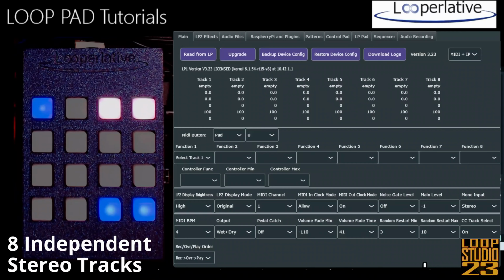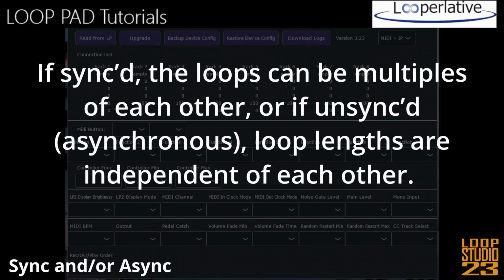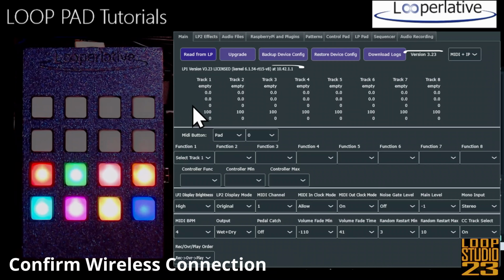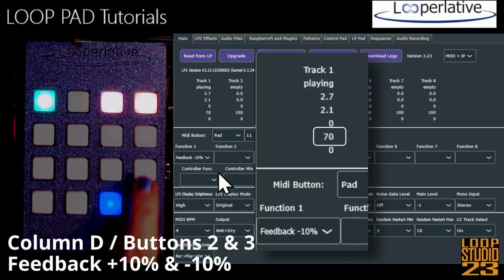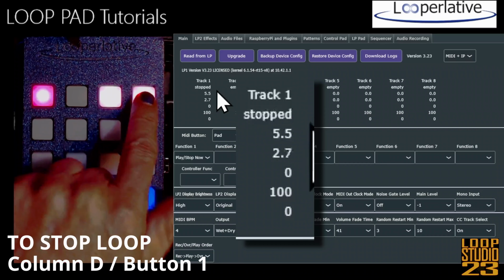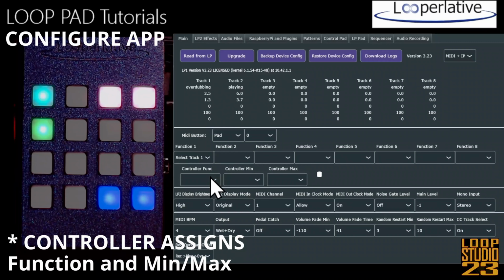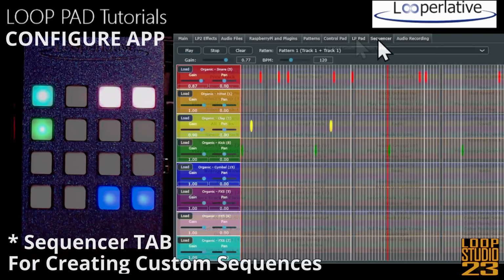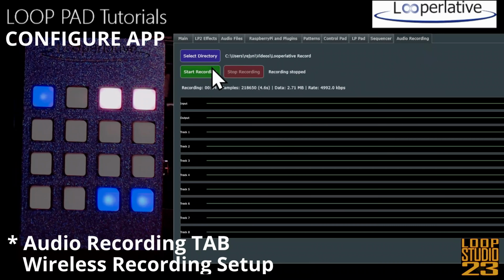The Loop Pad Is Here and It Changes Everything!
Welcome to the Loop Pad by Looperlative Audio Products, a next-generation looping instrument built for solo artists, bands, sound designers & theatre companies who need more power, more flexibility & more creative control than any looper has offered before.

Whether you are building layered soundscapes in real time, performing a one-person show with full arrangement depth, rehearsing with backing tracks & live overdubs, or designing immersive audio environments for stage & installation, the Loop Pad was built for the way you actually work.

This Getting Started tutorial walks you through everything from unboxing to your first layered loop, covering the hardware, the Configure app, the default button layout, your first recording session, external controller setup, wireless audio capture & a full overview of the hundreds of functions available at your fingertips. By the end of this video you will have a clear picture of what the Loop Pad can do & a solid foundation for exploring everything that comes next in the deep dive tutorial series.

The full text of the Getting Started Guide, including the complete function list & controller reference, is available free

CHAPTERS:
0:00 Introduction & Welcome
0:45 What Is the Loop Pad & Who Is It For?
1:30 First Look: The 16 Multi-Color LED Button Surface
2:45 Side Panel Connections: Inputs, Outputs, USB & Ethernet
3:30 Download & Install the Looperlative Configure App for Mac or PC
5:00 Eight Independent Stereo Looper Tracks: What That Actually Means
7:00 Sync, Async & Combining Both in a Single Performance
8:15 Plug It In: Direct Connection & Mixer Routing Options
10:30 Wet Plus Dry vs. Wet Only: Getting Your Signal Right
11:30 Connecting via Ethernet or Wireless
13:00 The Configure App: First Screen & Connection Confirmation
14:30 The Default Blue Preset Bank: Your 16 Buttons Out of the Box
17:00 Multi-Function Button Programming: Up to 8 Functions Per Press
19:00 Record Your First Asynchronous Loop: Step by Step
21:30 Understanding the LED Status Colors: Record, Overdub, Play & Stop
24:00 Record a Second Track Without Sync
25:30 Stopping, Restarting & Shaping Your Arrangement
27:00 The Full Function List: Every Command Available on the Loop Pad
29:30 App Tabs Overview: Main, Audio Files, Patterns, Control Pad, LP Pad, Sequencer & Audio Recording
33:00 Configuring External Controllers: Foot Pedals, Knobs & Expression Pedals
35:00 Wireless FLAC Recording to Your DAW While You Perform
36:30 Save, Backup & Recall Full Configurations for Different Shows
37:30 What Comes Next: The Weekly Deep Dive Tutorial Series
38:15 Join the Looperlative Community

The Loop Pad gives you eight fully independent stereo tracks, each with its own volume, pan, feedback & playback state. You can sync every track to an internal or external clock, run them all free & asynchronous, or combine both approaches.

Tracks can be multiples or increments of each other when synced, or completely independent in length & timing when running free.

The 16 multi-color LED buttons are fully programmable across eight color-coded preset banks, giving you 120 total assignable pad functions per saved configuration. One button press can trigger up to eight independent functions simultaneously. Switch between your rehearsal rig, your writing rig, your song-based & ambient soundscape layouts & your full reset state without breaking stride.

The free Configure app connects wirelessly or via Ethernet & gives you real-time visibility into all track states & values across all eight tracks simultaneously. From the app you can program every button & external controller.

Random Restart is one of the Loop Pad features that separates it from every other looper on the market. Assign it to any track & that track will play once, pause for a randomly chosen interval, then play again, with a different pause each time. Your loops stop behaving like recordings & start behaving like improvisation. Layer several tracks with different Random Restart ranges & your performance develops a life of its own.

Scramble modes fragment & rearrange your recorded audio in real time. Ostinato 16th & Ostinato 32nd create rapid micro-loop repetition from your recorded material.

Twelve built-in harmonic synthesis functions let you generate interval content directly from your loop material. Solo performers & vocalists gain an on-board harmonist without a single additional piece of gear.

While you perform, the Loop Pad can send every individual track as a separate lossless FLAC audio file wirelessly to your computer in real time. Open your DAW after the show & your full multitrack session is already there, separated by track, ready to mix and produce.

Follow Looperlative on Instagram, YouTube, Facebook, Mastodon, Bluesky & TikTok. Tag your loop adventures and let us follow along.